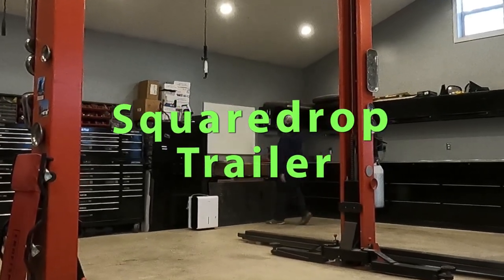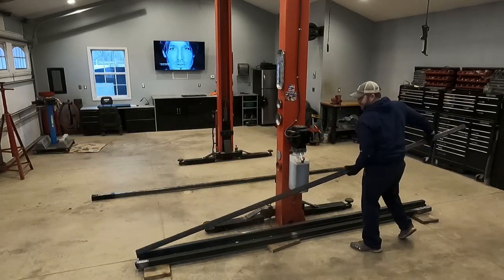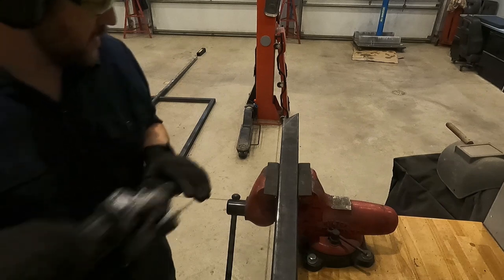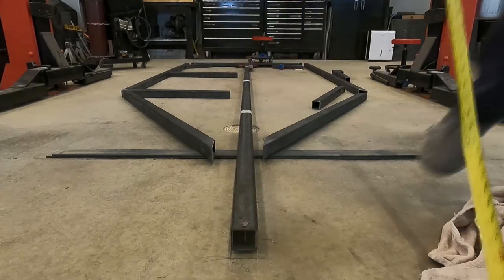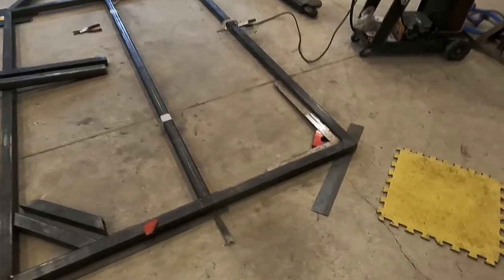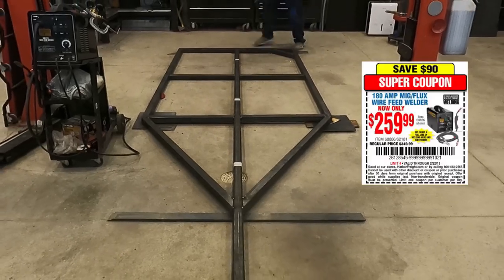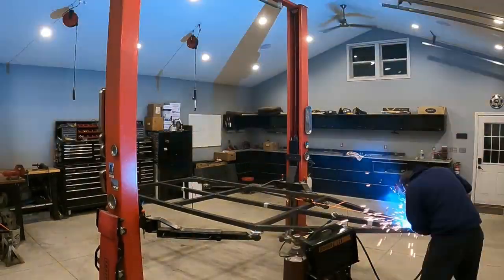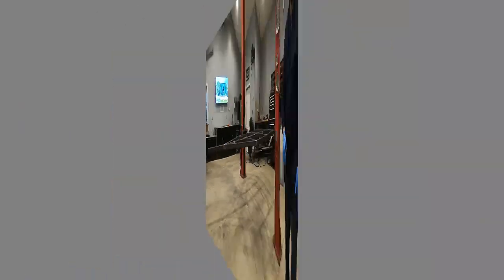Building a Squaredrop Trailer. Video1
This is the first video in this series of building an off-road squaredrop trailer. This video shows how I built the frame for the trailer.  I was inspired by watching other YouTube videos of people building their trailers, and I hope this series will inspire others to build one too.  The series that inspired me the most was done by Adv4x4 so you will see a lot of similarities with my build.

I'm not a professional youtuber and I don't make money on these videos, so please be kind.  Thanks!